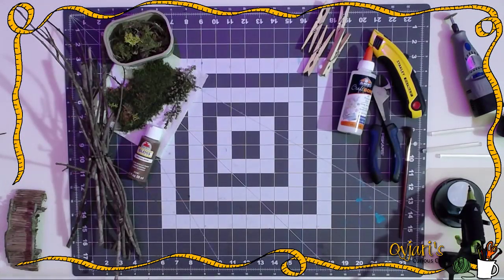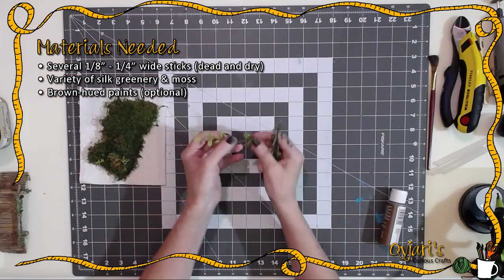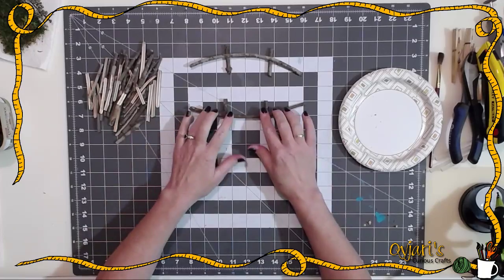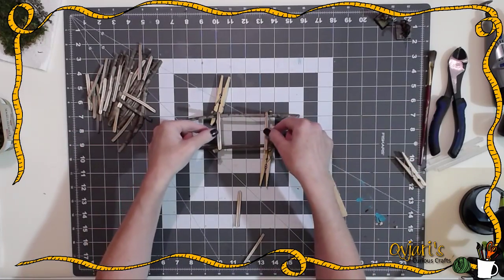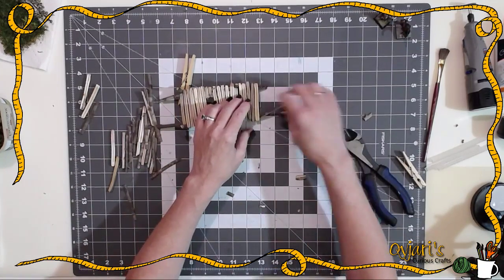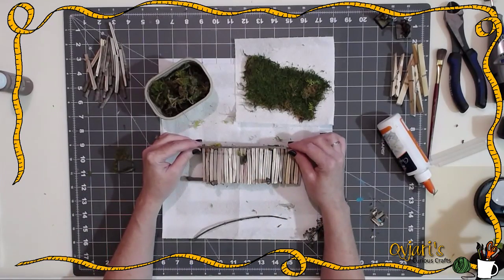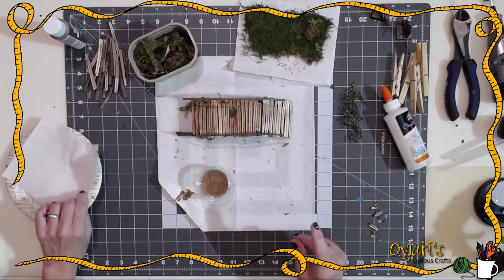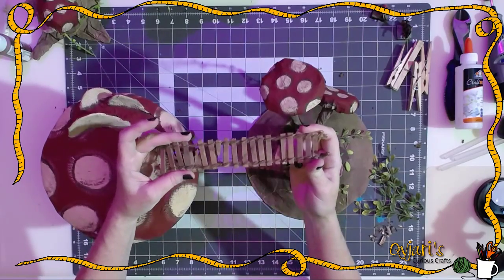Qyjari's Curious Crafts - Feywild Bridge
Learn how to create your very own Feywild Bridge!